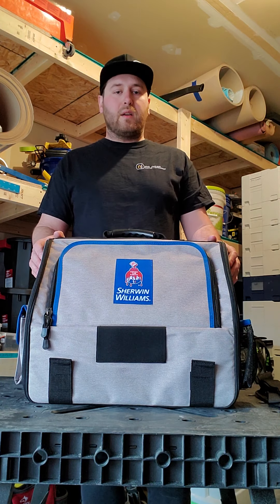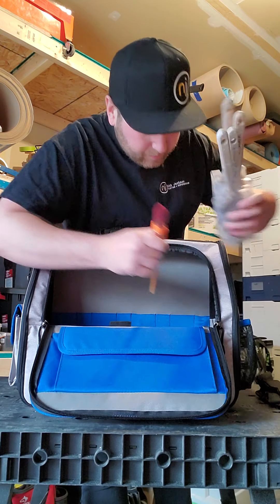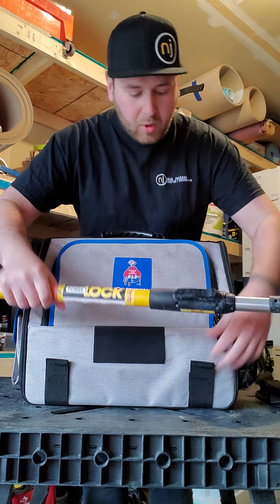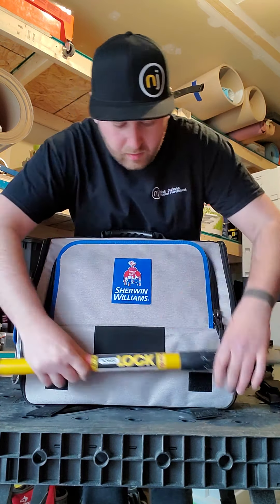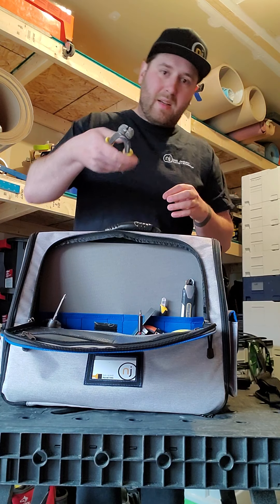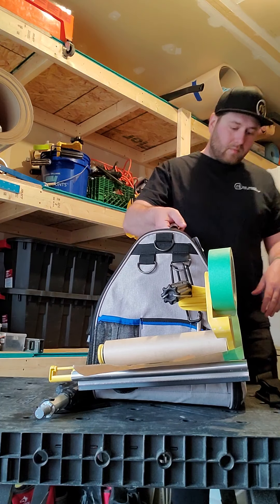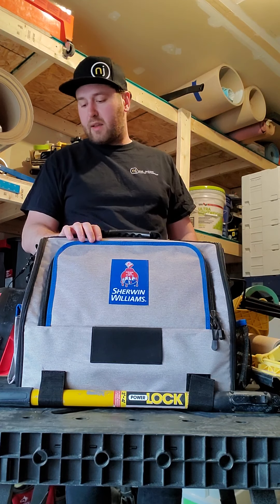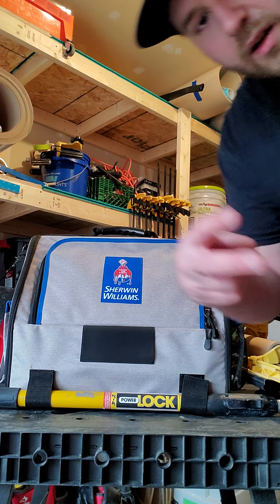Sherwin willams bag review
Reviewing the sherwin willams bag and going over a few job site essentials